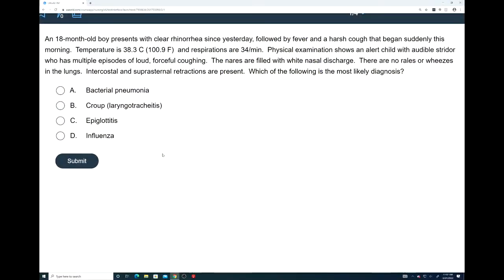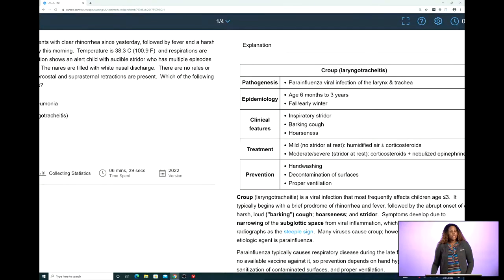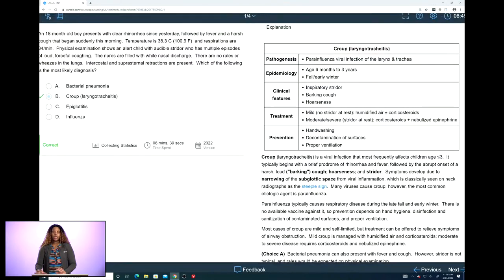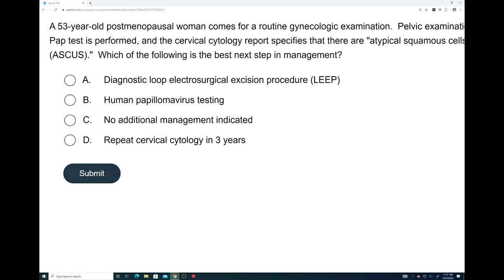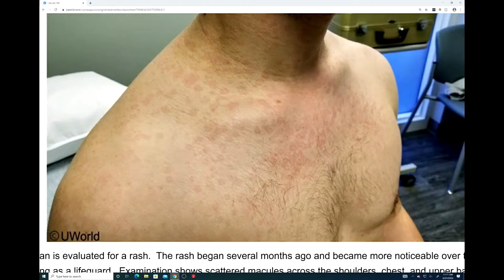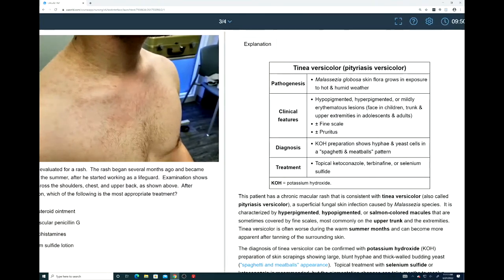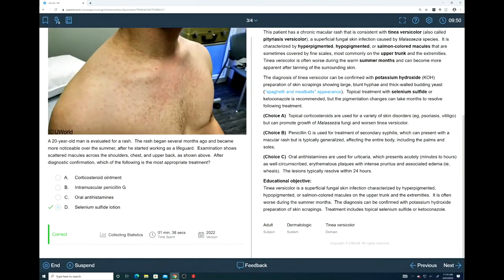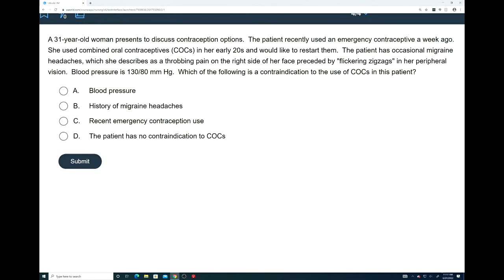FNP Live Review - What's Your Strongest Competency Level?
Are you getting ready to take the ANCC® or AANP® Exam for Family Nurse Practitioners? Join UWorld's Live FNP Review! During this one-hour session, you will review FNP practice questions for each competency, walk-through our detailed rationales, and participate in a live Q&A with the UWorld Nursing team. Add our FREE Review to your study plan and pass the first time!